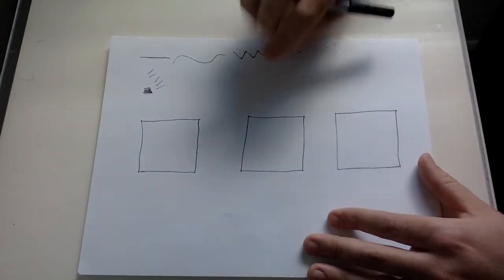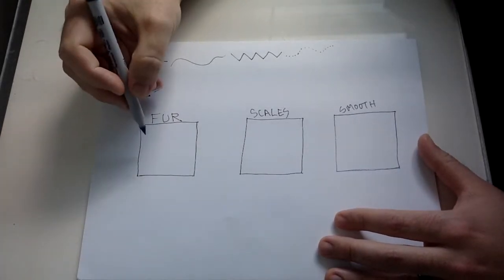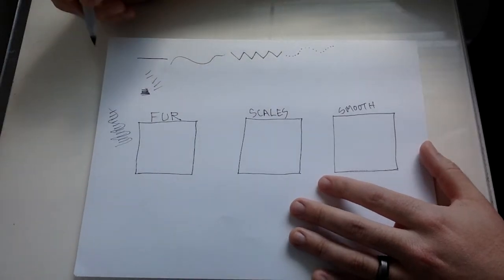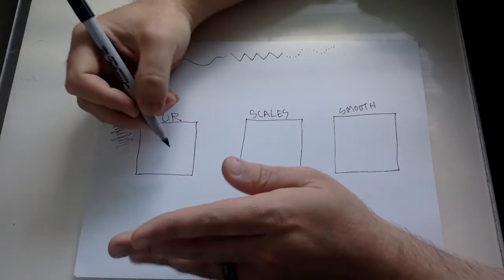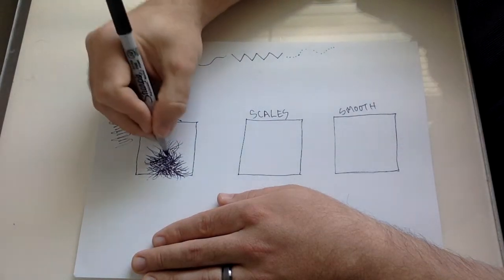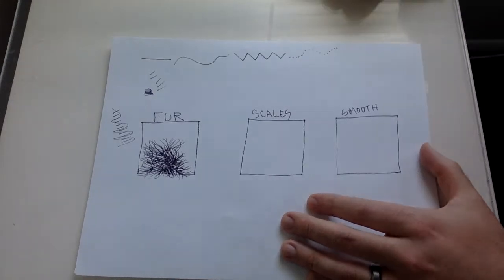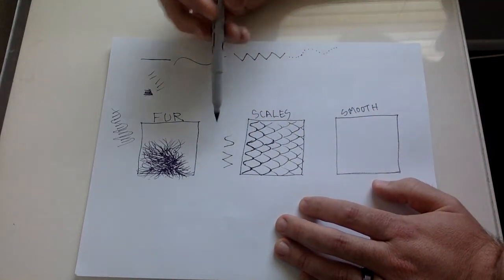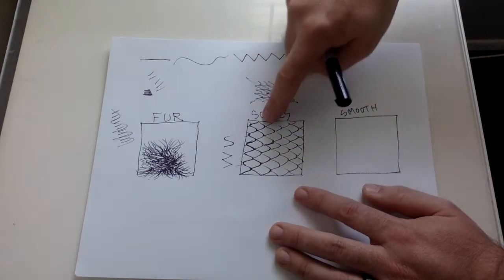Animal Textures using Lines